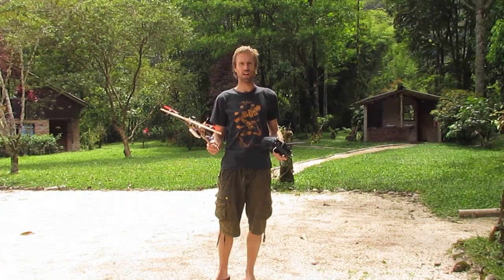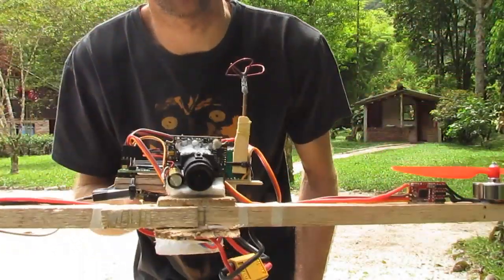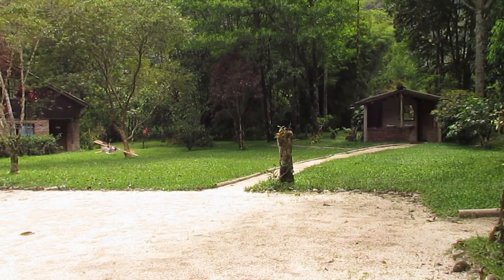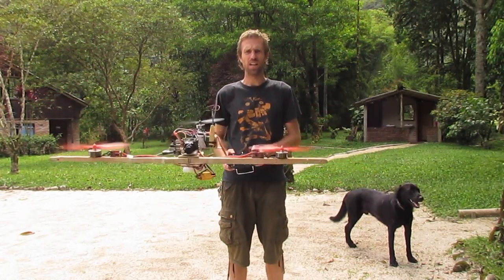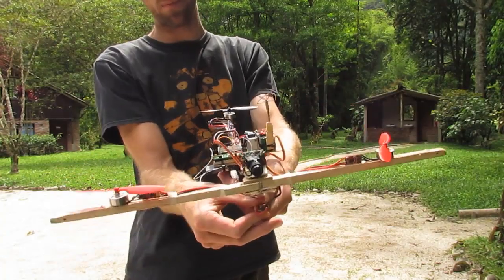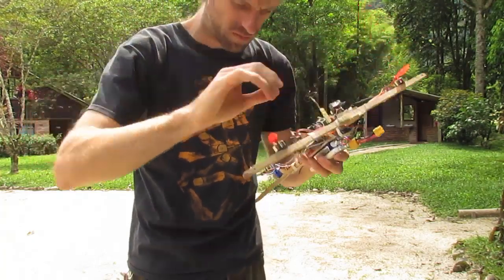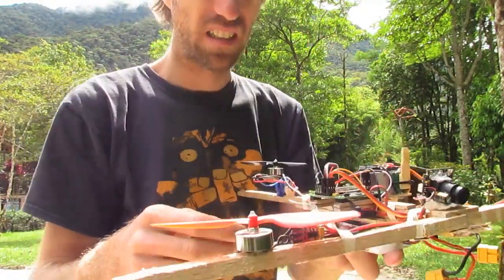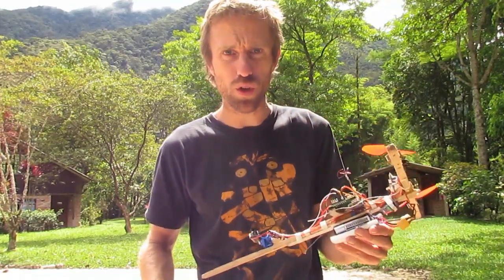Mini Tricopter FPV load, and KK2 auto level testing. RCHacker #10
Quick flight testing the flight characteristics with the added 60 grams of FPV gear. Also some more testing of the auto level feature of the v1.5 KK2 firmware.